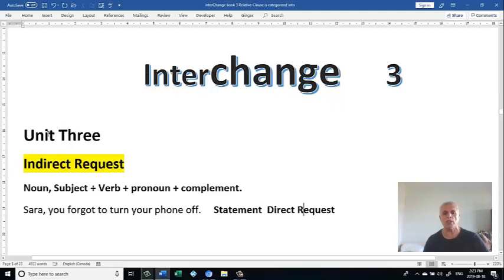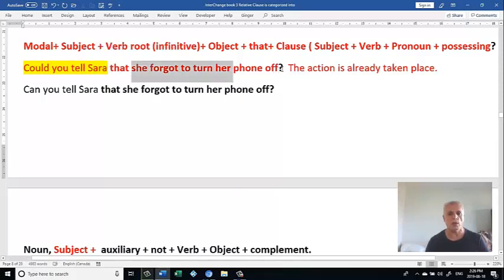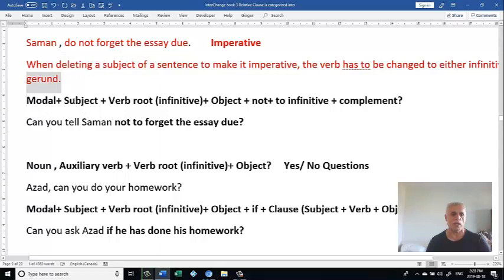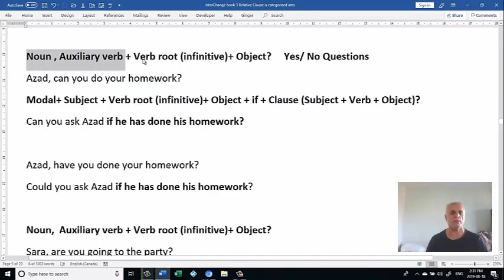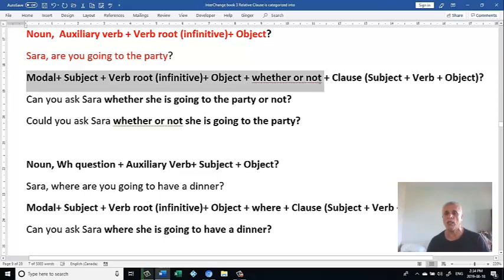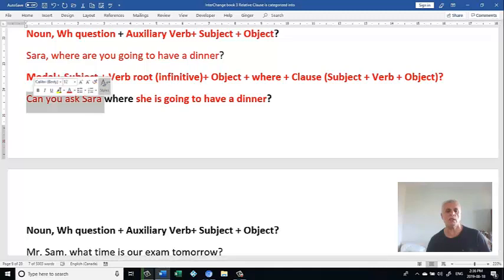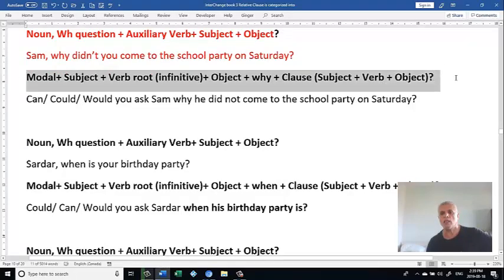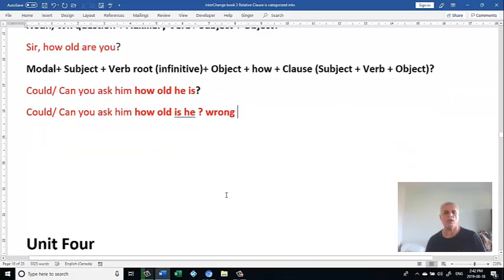Interchange 3 Unit Three Indirect Request using Modals fin